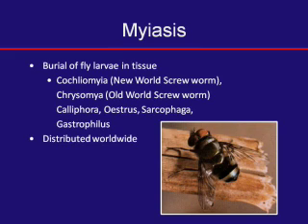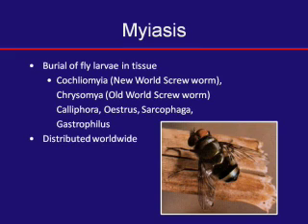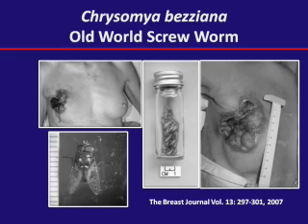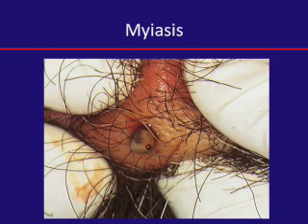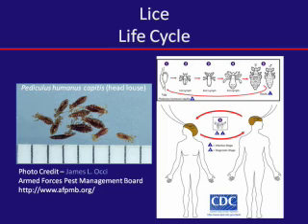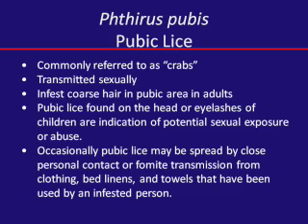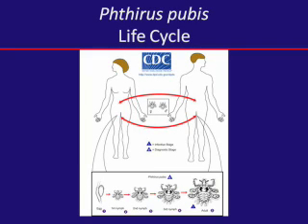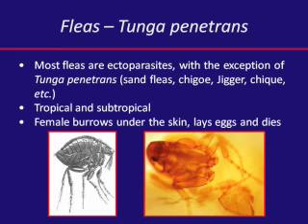09 - PARASITOLOGY: Arthropods (2)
08 & 09 - Arthropods:  A summary of insects and other arthropods acting as both direct parasites and critical mechanisms for the transmission of blood protozoa.